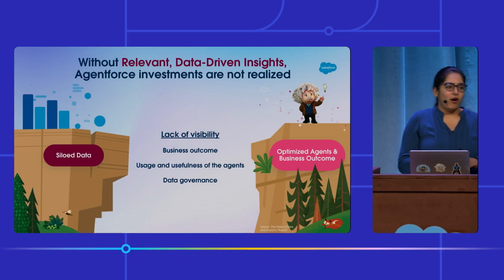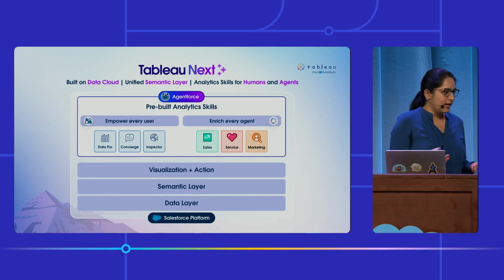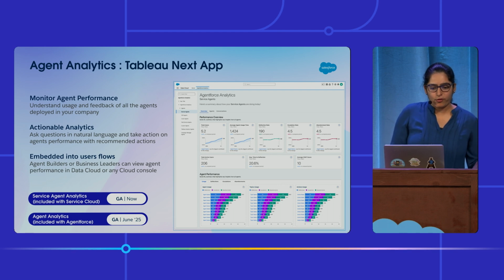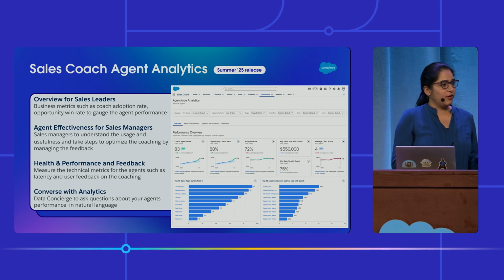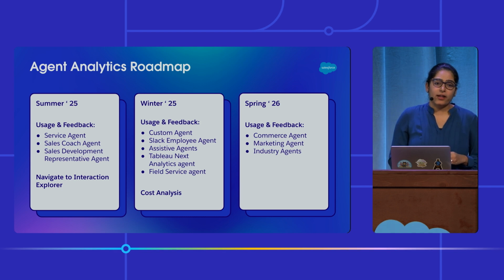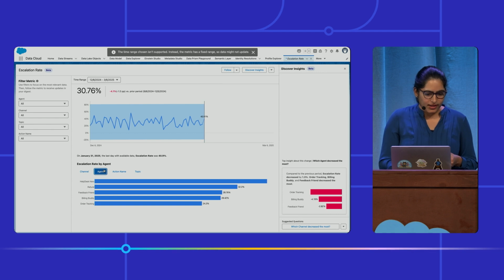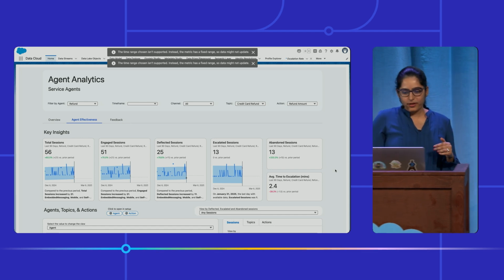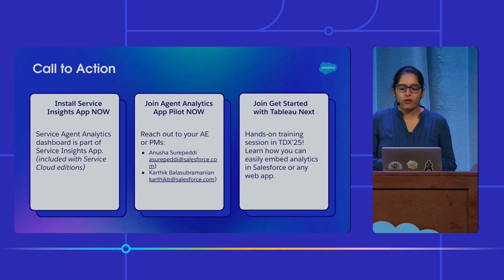TDX 25 | Optimize Agentforce Success with Analytics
Drive business outcomes and continuous improvement for all agents with Agentforce and Tableau Next. Learn how you can proactively monitor and optimize agent performance.